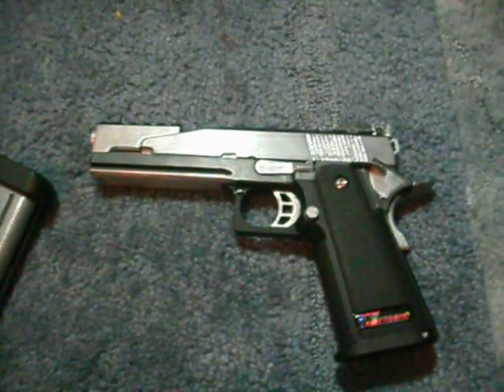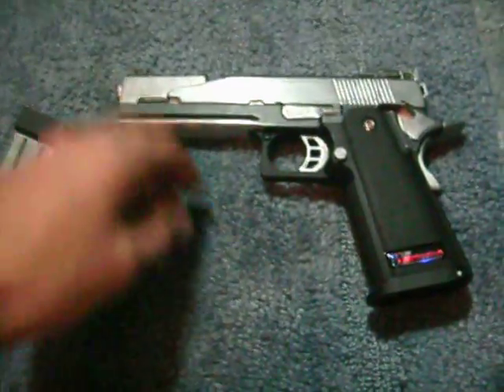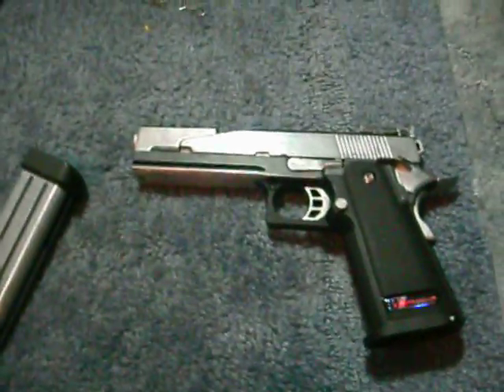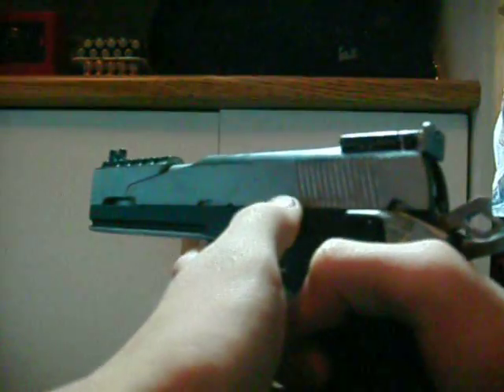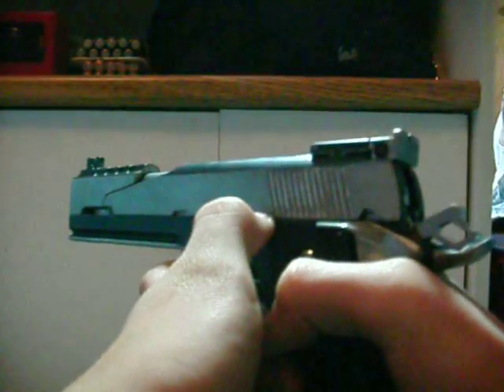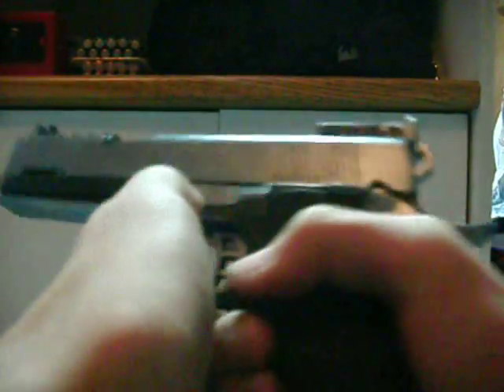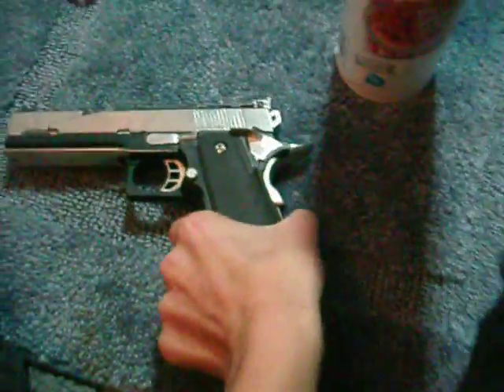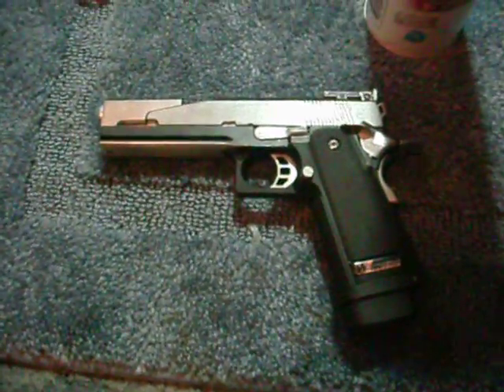WE hi capa 5.1 full auto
this is my old WE hi capa 5.1 that was starting to chip so i painted it and i modified it so that it was full auto.